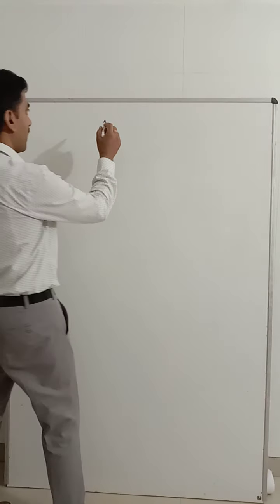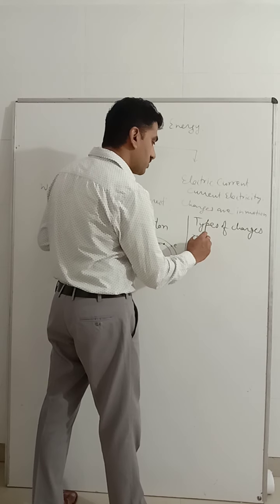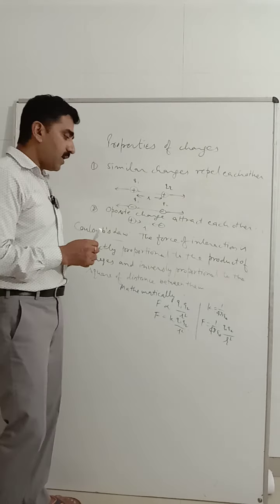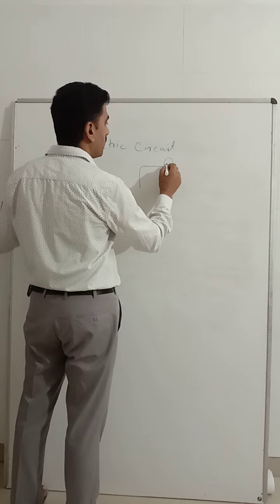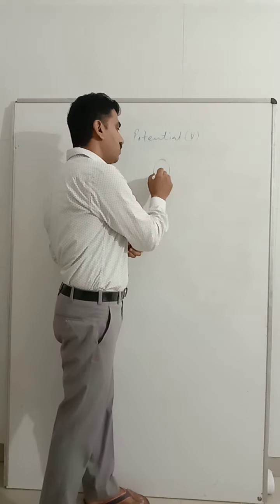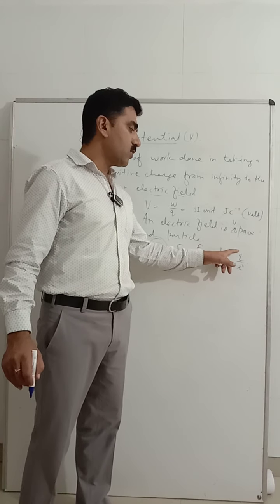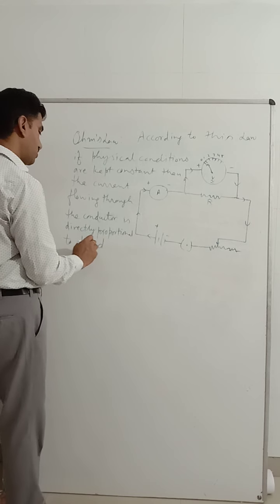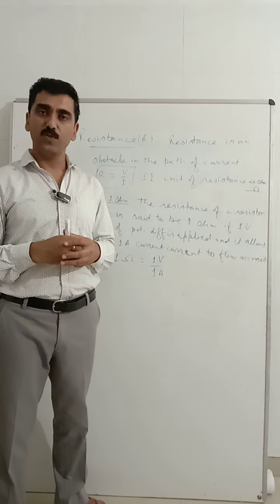X Physics Electricity chapter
According to CBSE latest syllabus and guide lines.